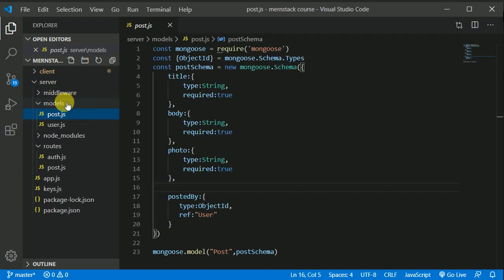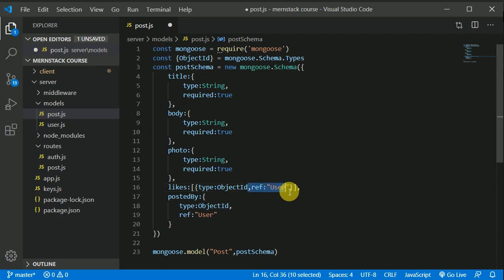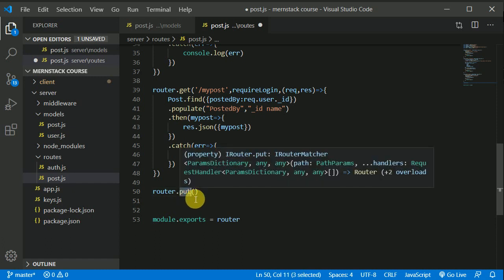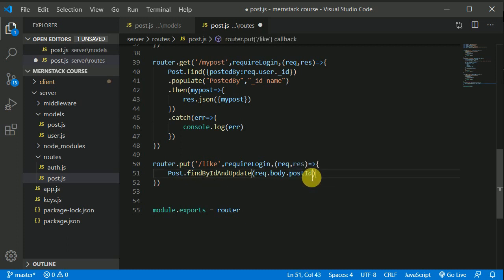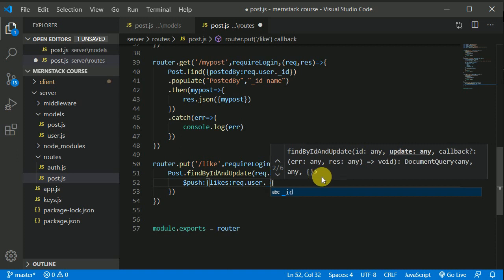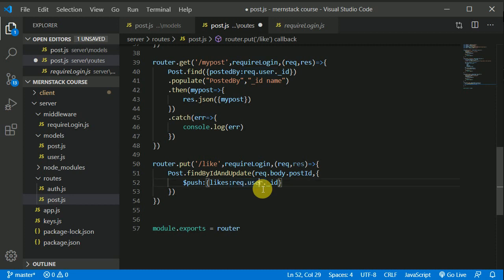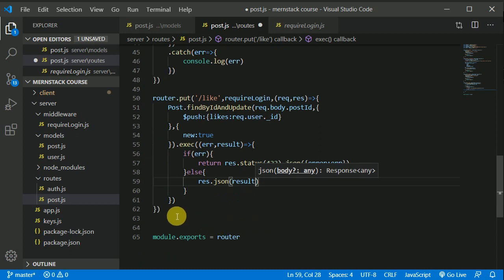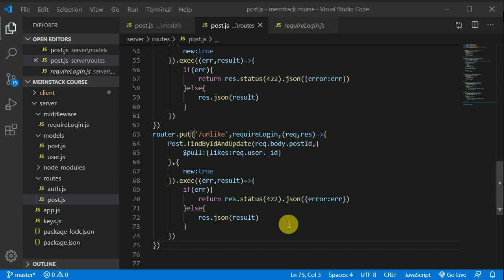#28 Like and unlike post node js API | MERN stack tutorial | Instagram clone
In this video we will implement like and unlike post API in node js. Instagram clone tutorial